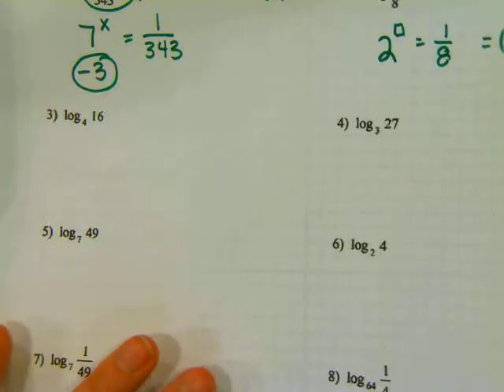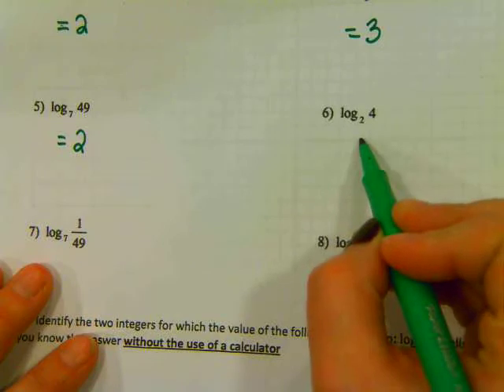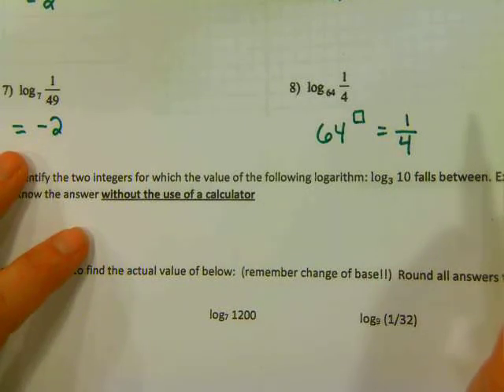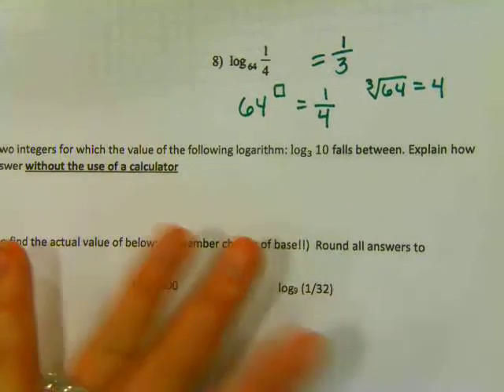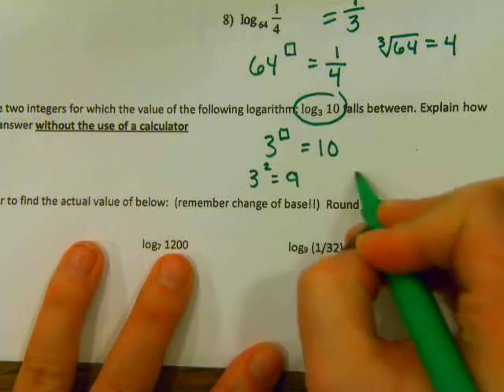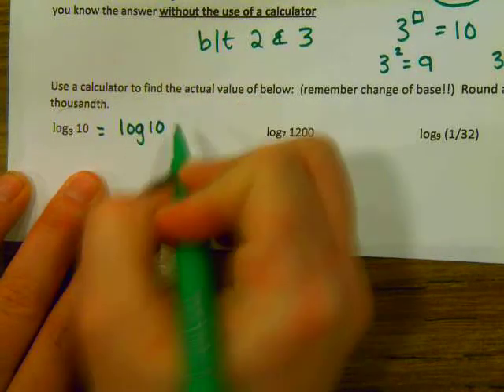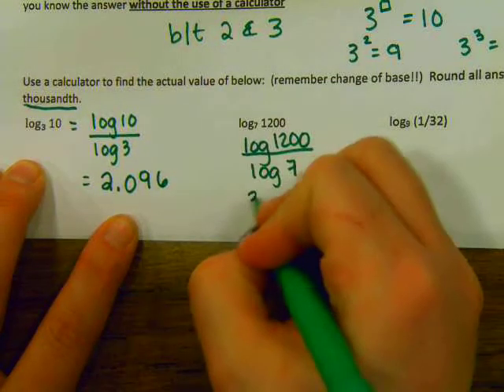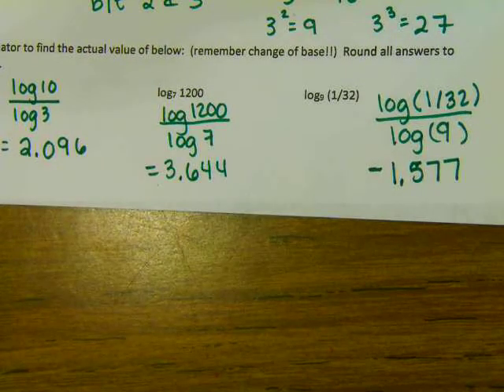Algebra 2 Practice Answers